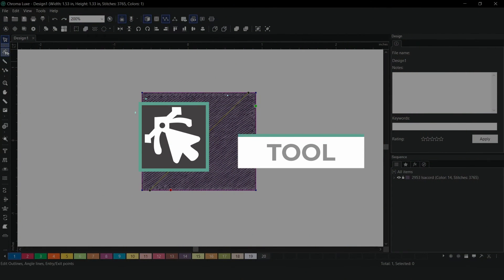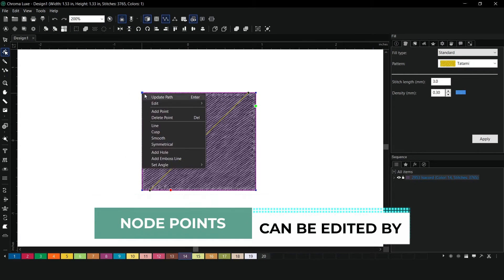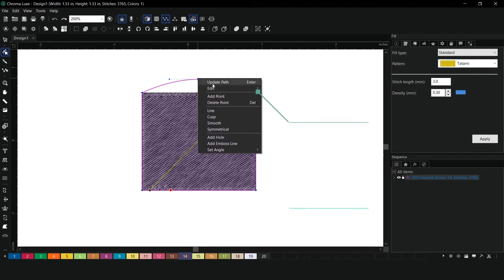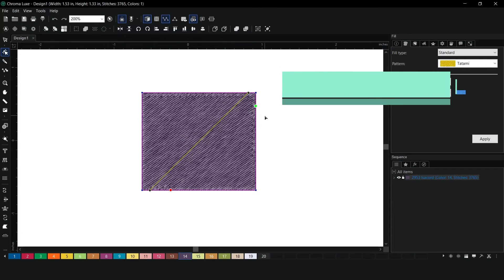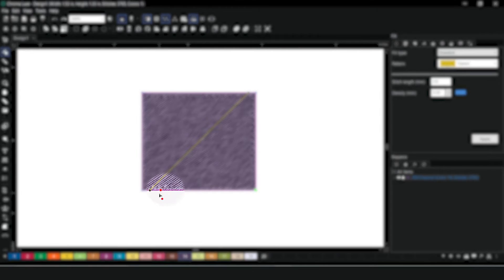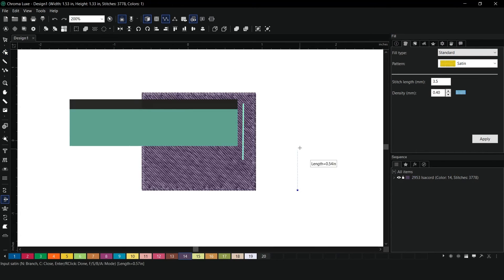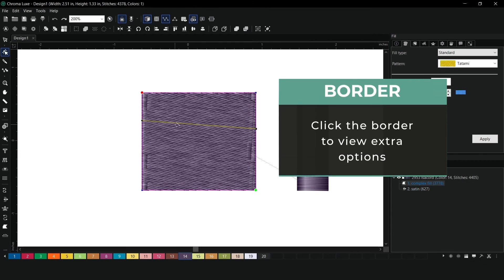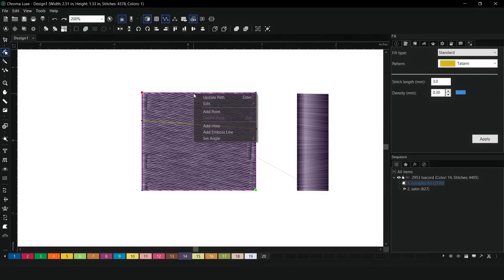Shaping Tool (Inspire, Plus, Luxe) | Chroma Digitizing Software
In this tutorial, we go over Chroma’s Shaping Tool, which is used to shape an object that includes node points and borders. From editing the node points and creating border curves and stitch angles to adding splits, holes, and emboss lines, you’ll learn how to mold and edit the shapes of your designs quickly and efficiently.

 00:00 Intro
00:12 What is the shaping tool
00:30 Editing node points
01:00 Creating border curves
01:30 Stitch angle option
02:07 Using extra options